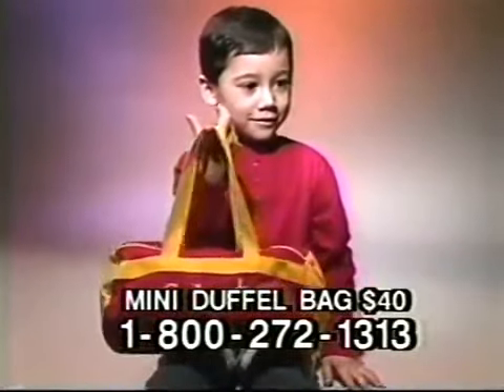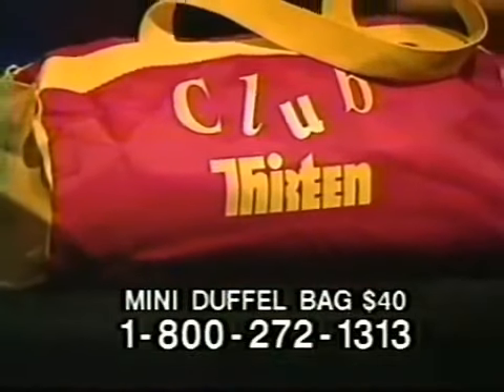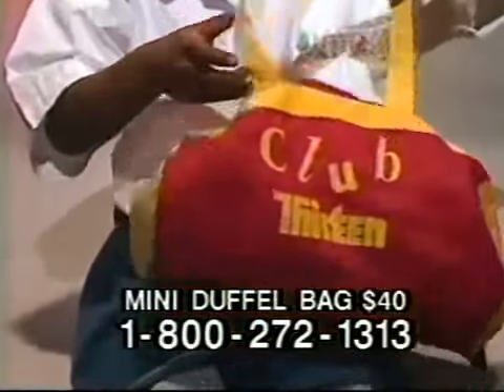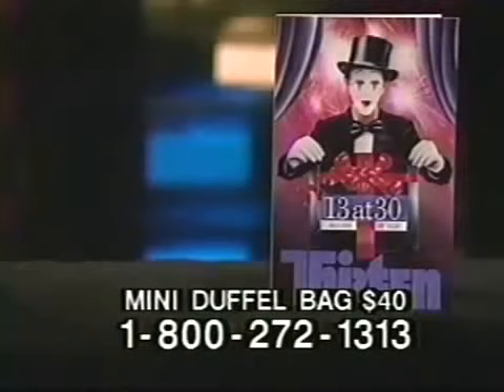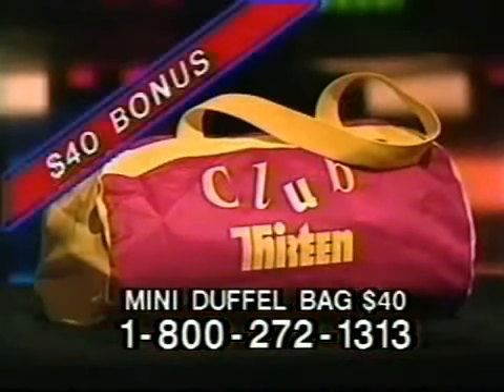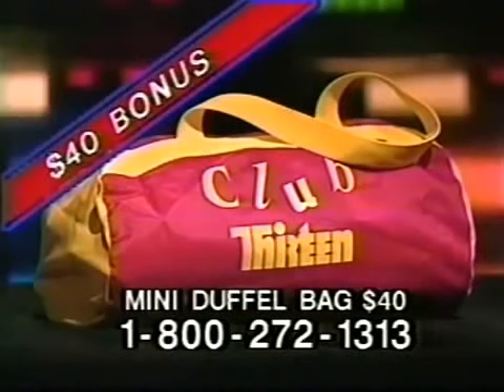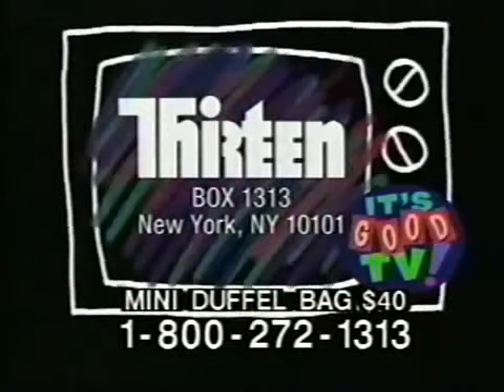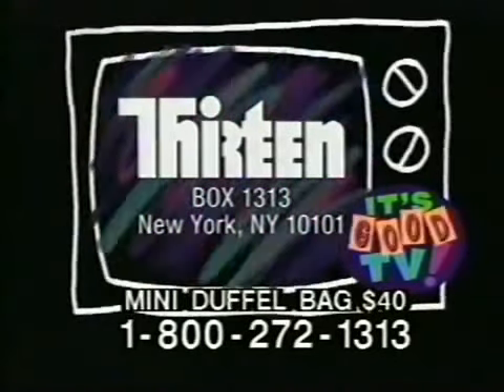Thirteen/WNET Pledge Drive Break